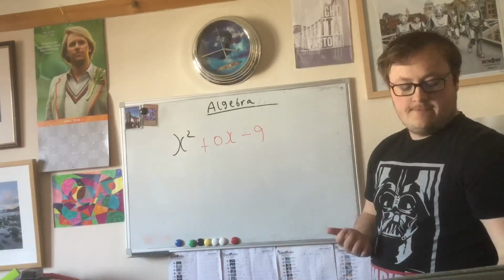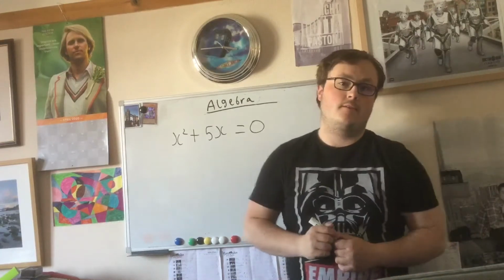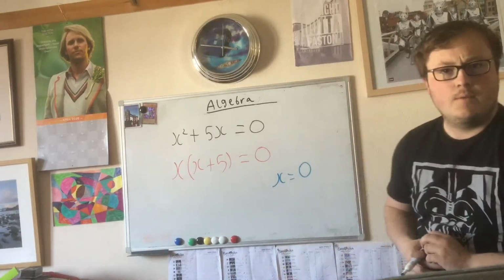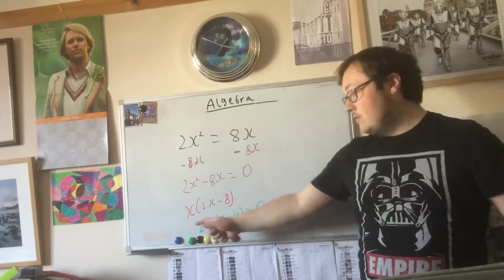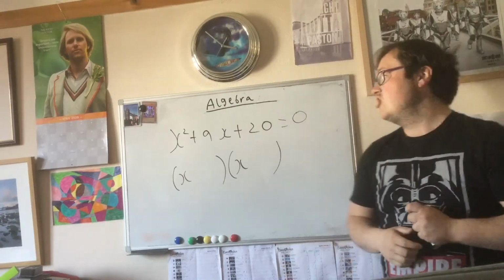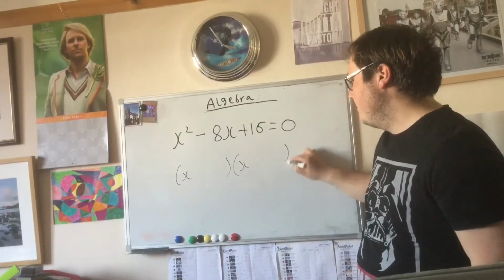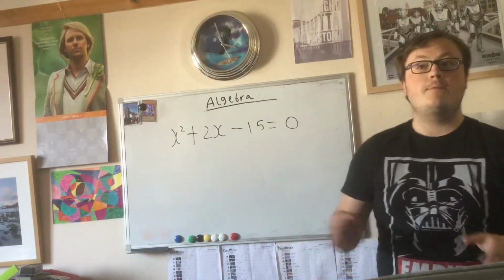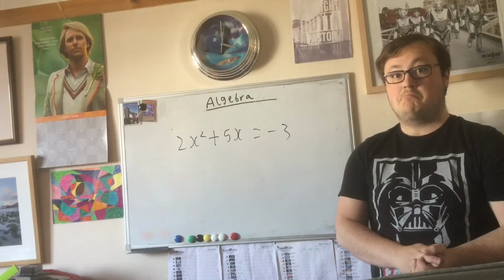Episode 36: Now let’s do some solvin’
So now we’ve factorised these equations, let’s see how that can help solve them and find x. Enjoy 😀❤️